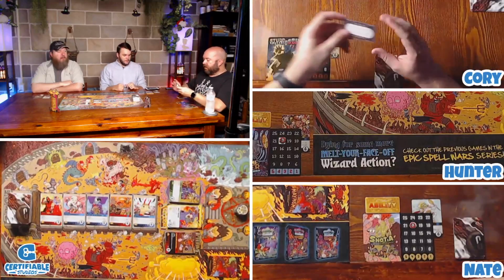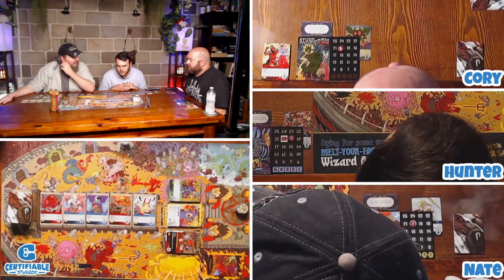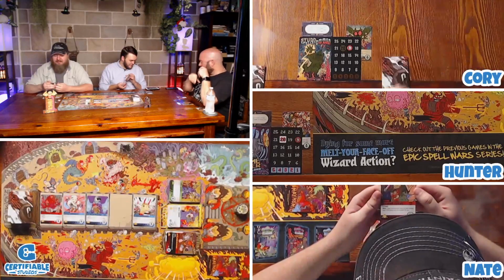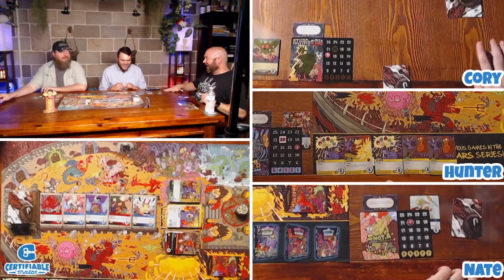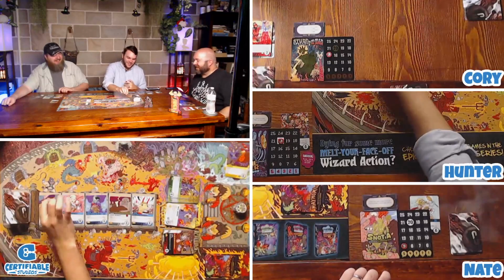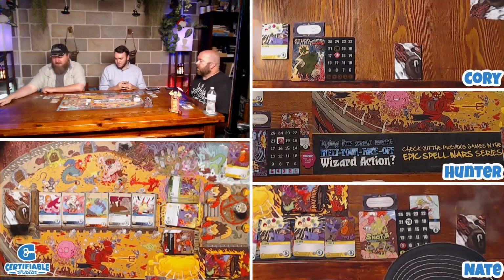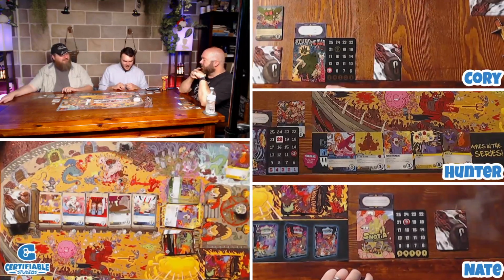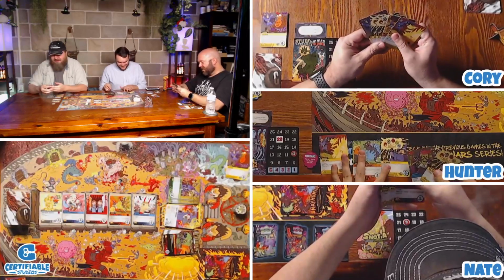Certifiable Studios plays - Epic Spell Wars of the Battle Wizards: ANNIHILAGEDDON!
This video is about Epic Spell Wars of the Battle Wizards: ANNIHILAGEDDON!